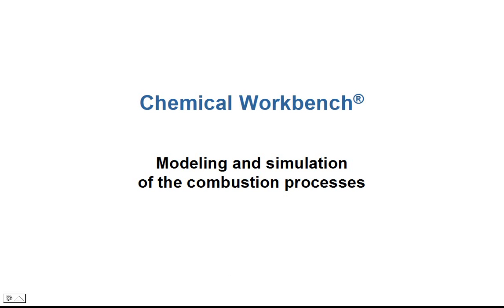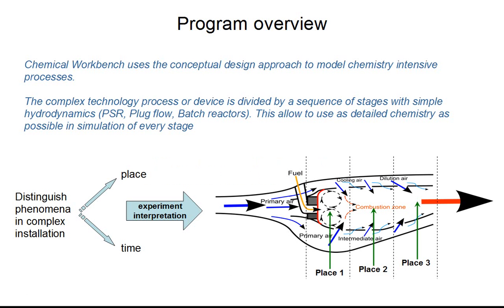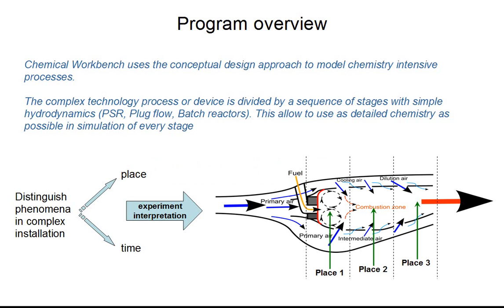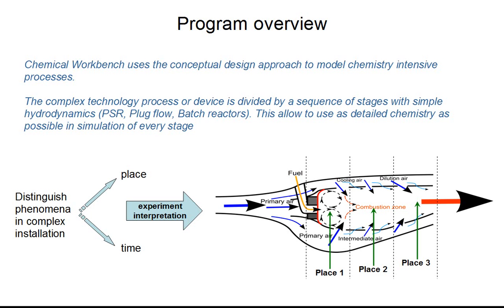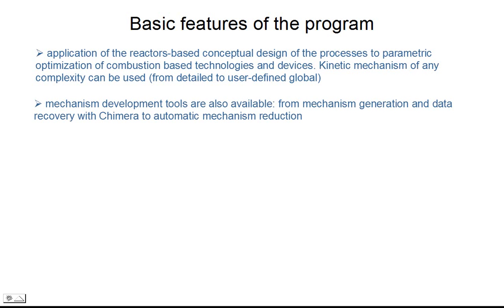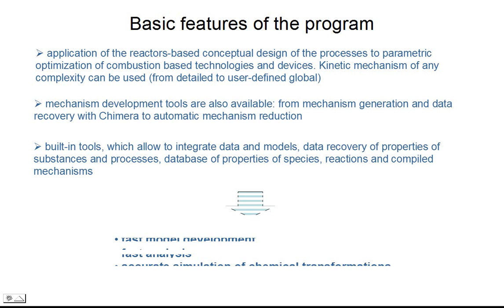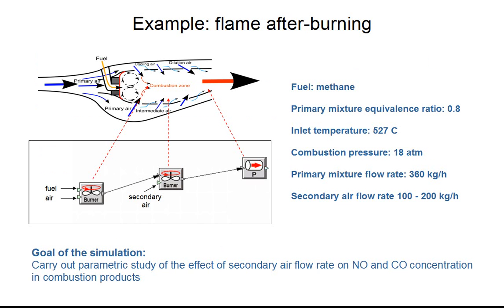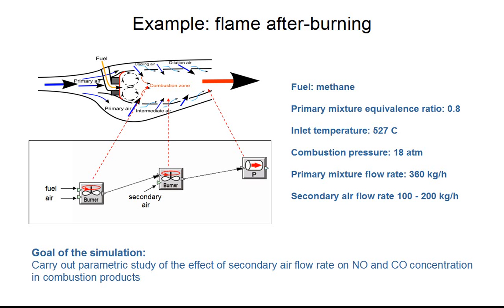Chemical Workbench 4.0 - Combustion Modeling Presentation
The video demonstrates the basic principles of industrial combustion processes modeling with Chemical Workbench 4.0